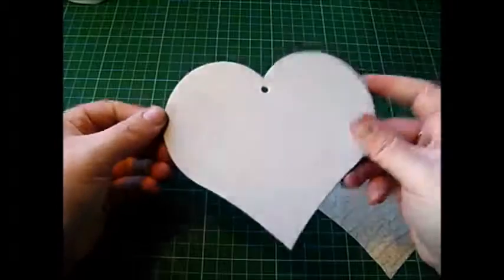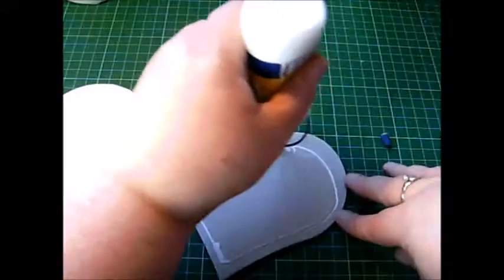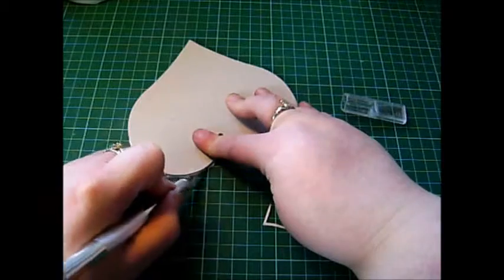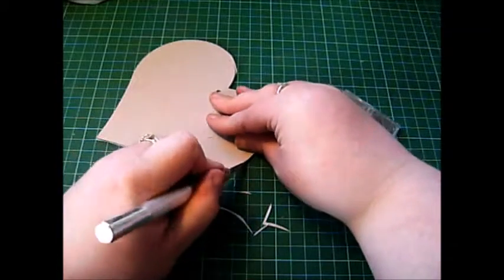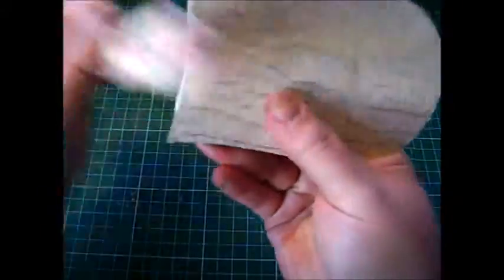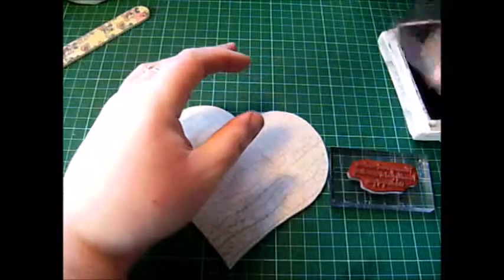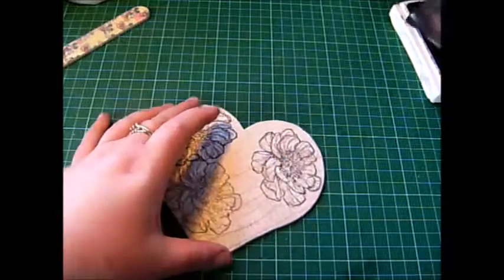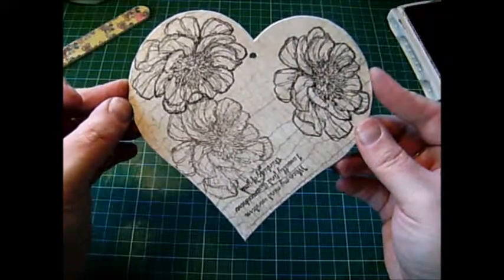Chipboard Heart Decoration